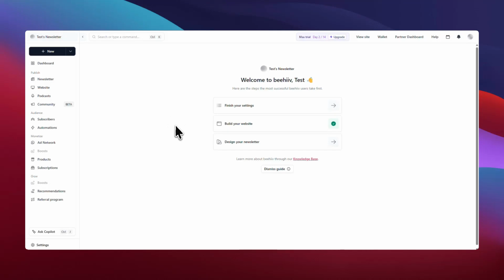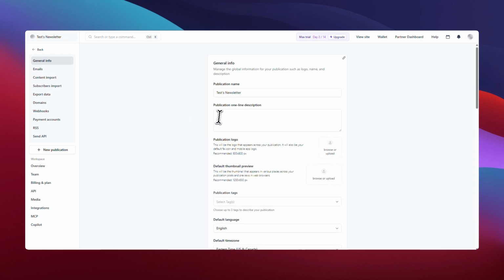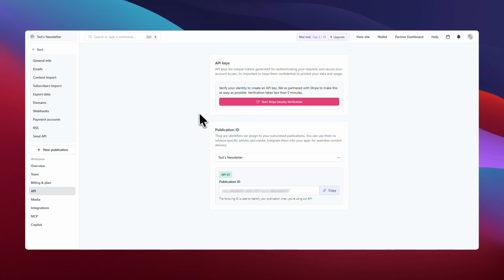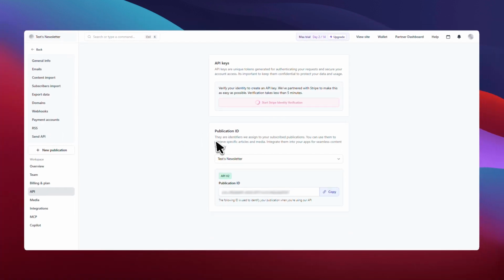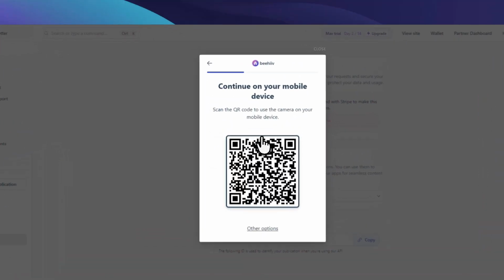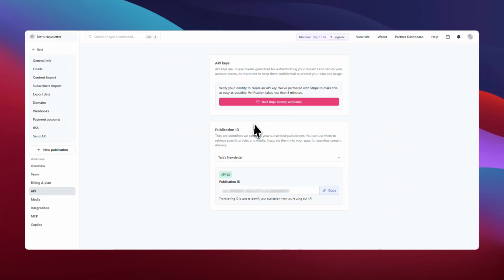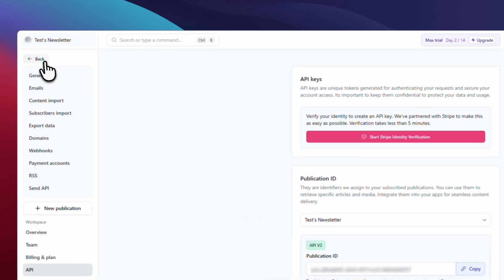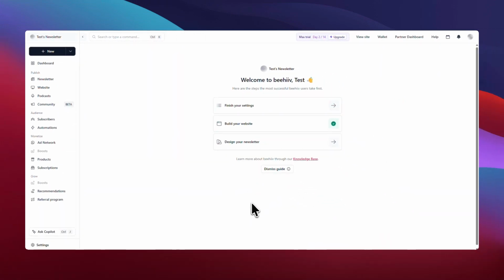How to Access the beehiiv API (2026 Updated Guide)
Learn how to access the beehiiv API! In this 2026 step-by-step beginner tutorial, I'll show you how to find your API settings, generate an API key, locate your publication ID, and use the beehiiv API to connect external apps and automate newsletter workflows.